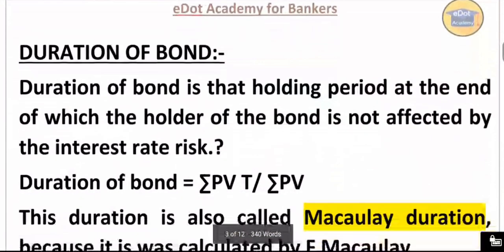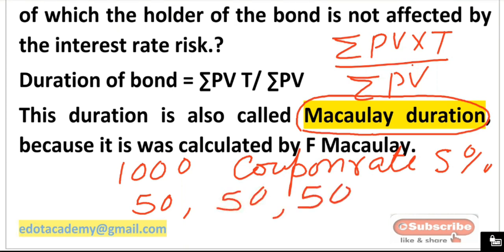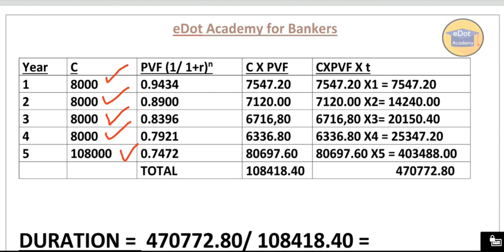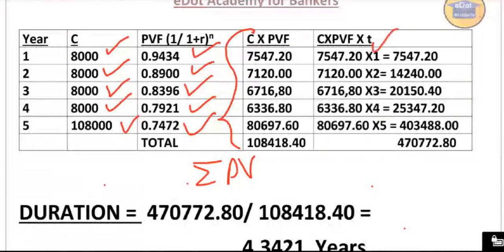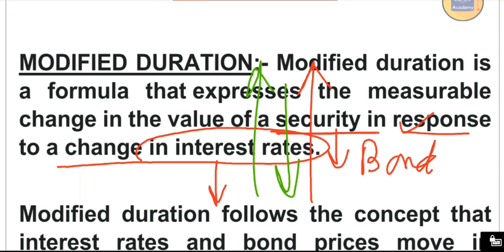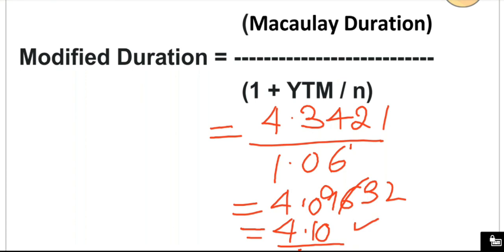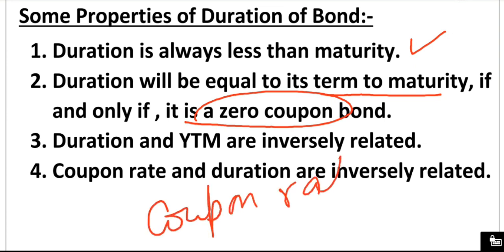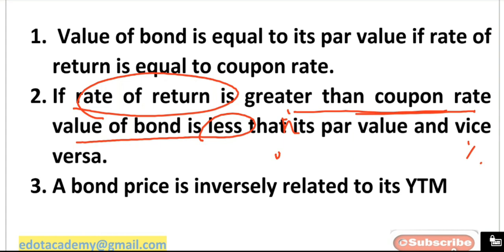8 I JAIIB I AFB MODULE A I CHAPTER 2 I HOW TO CALCULATE DURATION OF BOND I MACAULAY I IN ENGLISH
JAIIB I AFB MODULE A I CHAPTER 2 I HOW TO CALCULATE DURATION OF BOND I MACAULAY I IN ENGLISH